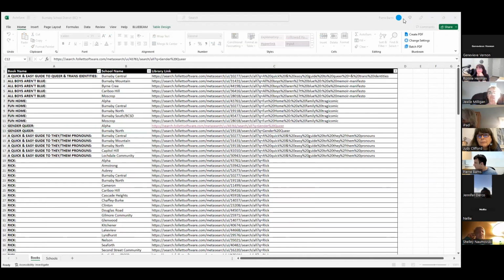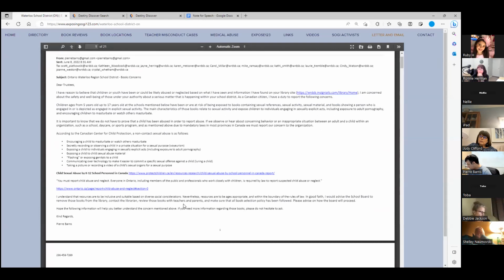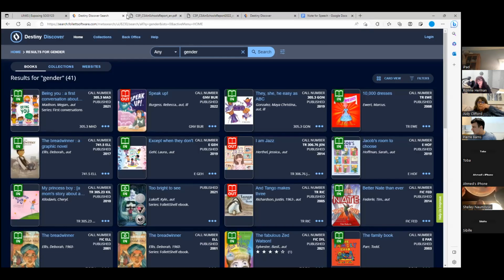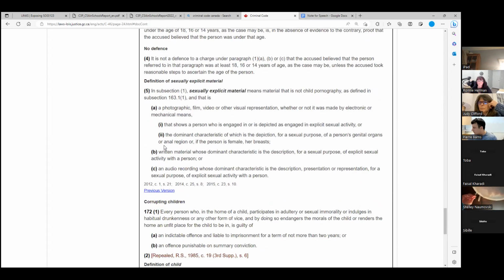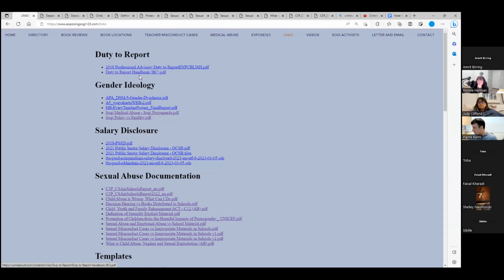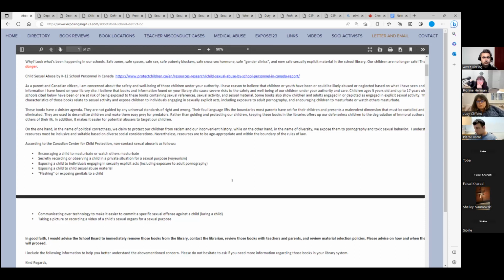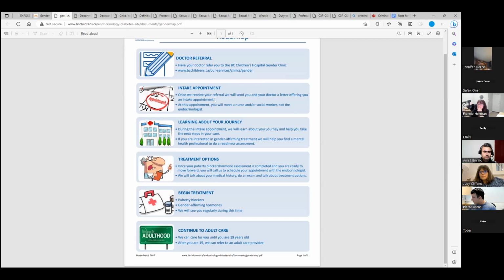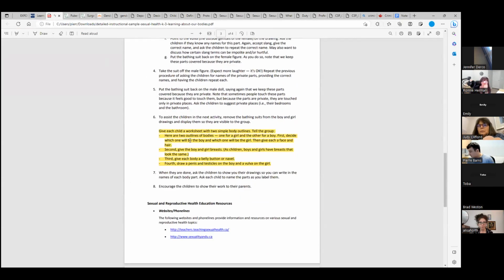Pierre Barns goes thru the steps on how to remove explicit graphic books from your school.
“Where, after all, do universal human rights begin? In small places, close to home - so close and so small that they cannot be seen on any maps of the world. Yet they are the world of the individual person; the neighborhood he lives in; the school or college he attends; the factory, farm, or office where he works. Such are the places where every man, woman, and child seeks equal justice, equal opportunity, equal dignity without discrimination. Unless these rights have meaning there, they have little meaning anywhere. Without concerted citizen action to uphold them close to home, we shall look in vain for progress in the larger world.”
Eleanor Roosevelt